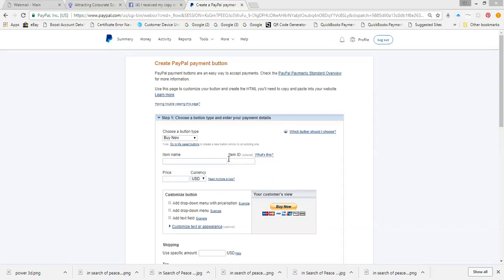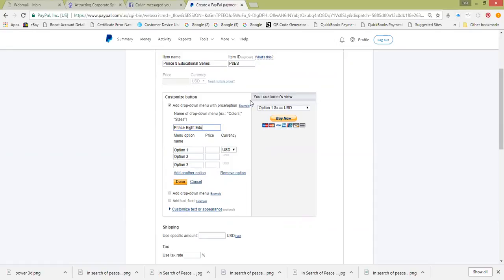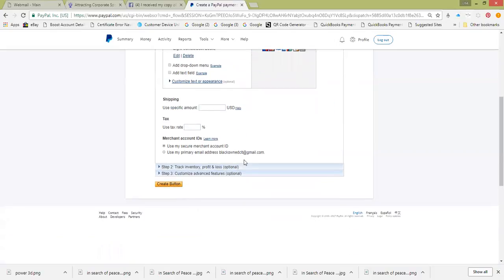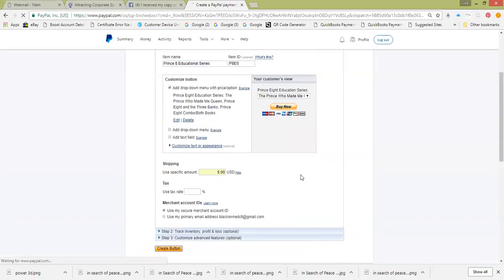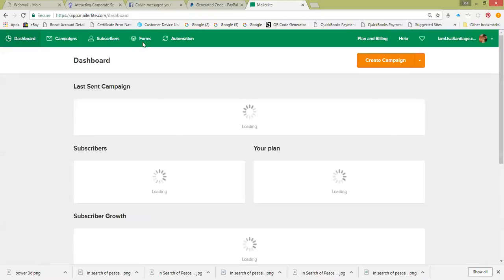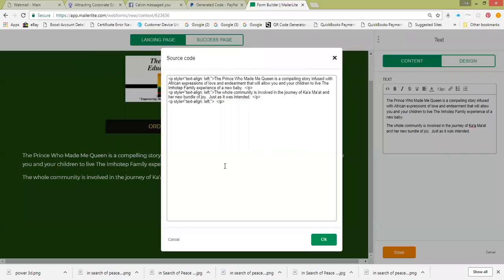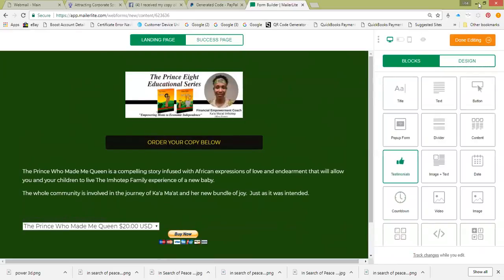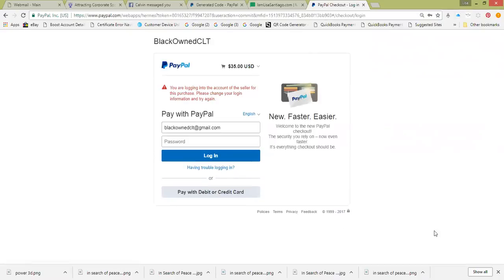How to Create a Paypal Button with multiple prices and objects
Paypal can be used to turn any website into an eCommerce website.  Using PayPal with a FREE website maker like wix or a low end website maker like HostGator can allow you to start a business with little or no money out of pocket.  As you grow and earn revenue you can upgrade your stuff.

Let your business pay for your business.  This button was made for one of my authors landing pages.  Ka'a Ma'at Imhotep is the author of The Prince Eight Educational Series and now has 2 books.

This allows the purchaser to buy either or both of her books with one transaction.

To get more how-to videos on how to turn your book into a business opt-in